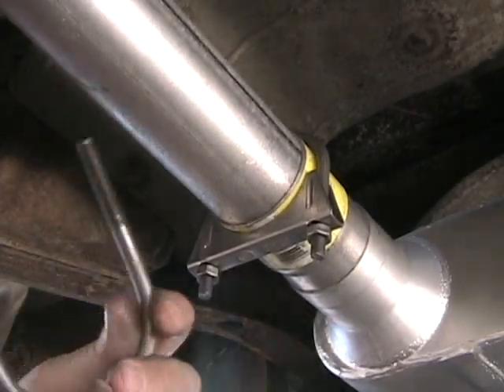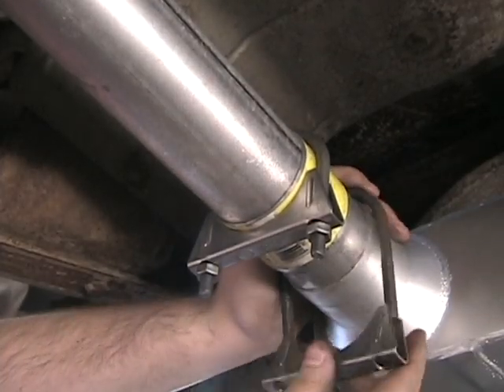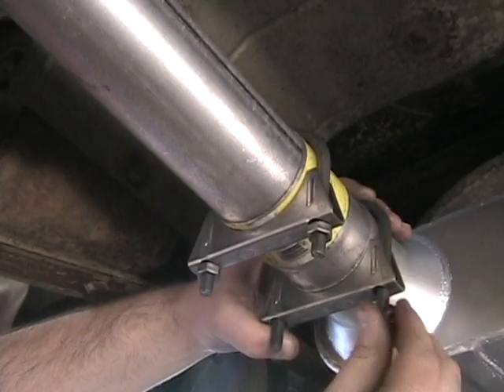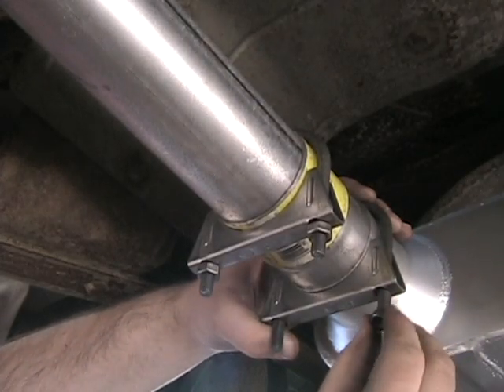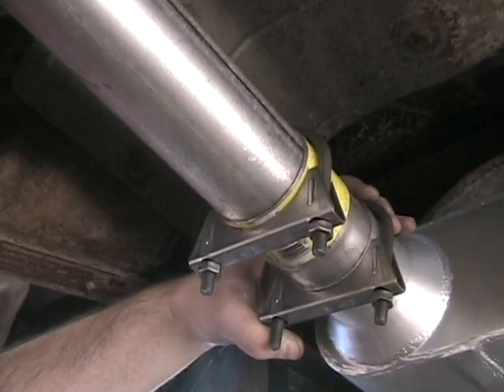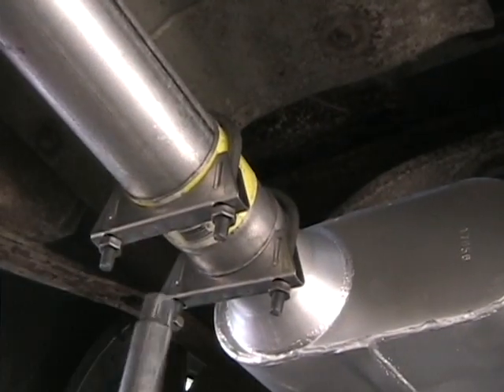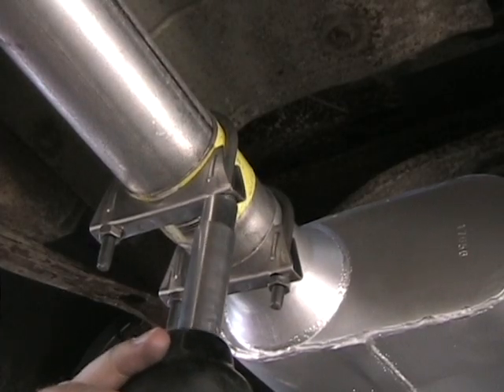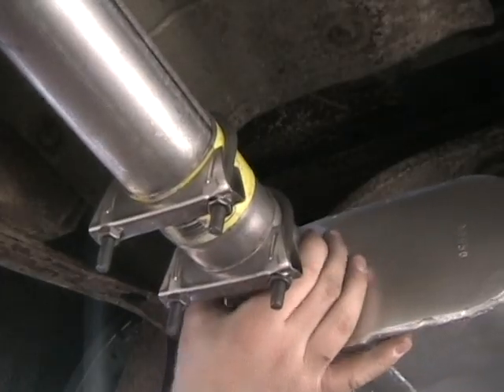Installing Exhaust Clamp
How to install an exhaust clamp. Fairly straight forward.

Parts:
Purolator C25858

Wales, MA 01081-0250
United States

Tools:
Kroil Penetrating Fluid
Actron Scanner
Milwaukee 1/2" Impact Wrench
Milwaukee 1/4" Impact Wrench
Trim Tools
Stud Welder

Video Equipment:
GoPro Hero 5
GoPro Hero 5 Black
GoPro Dual Battery Charger
GoPro Clamp
GoPro Tripod Mount
GoPro Suction Cup Mount
Editing Laptop
Editing Headphones
Microphone System